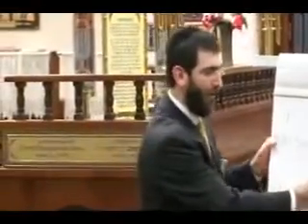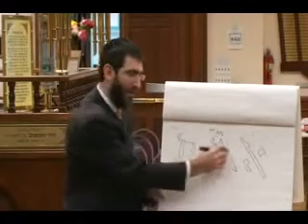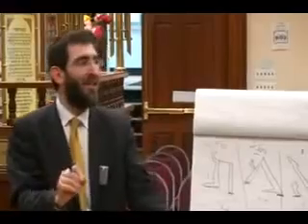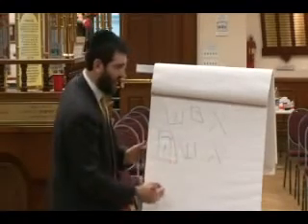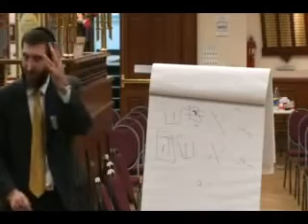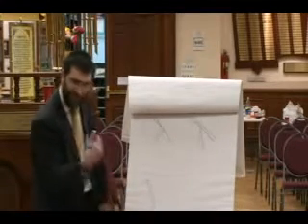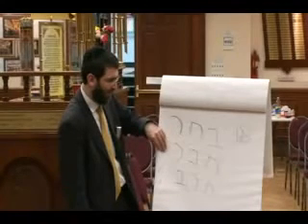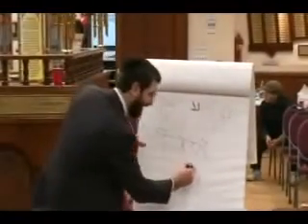Rabbi Mordechai Kraft - Secrets Of The Hebrew Language Part 2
Another great lecture by Rabbi Mordechai Kraft